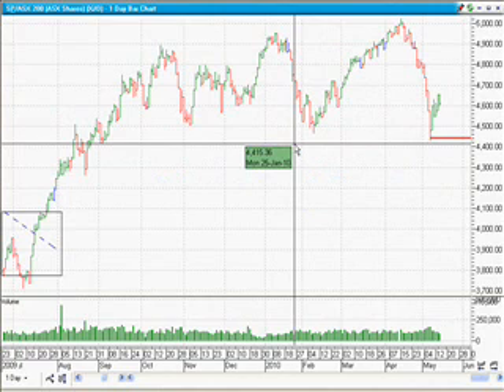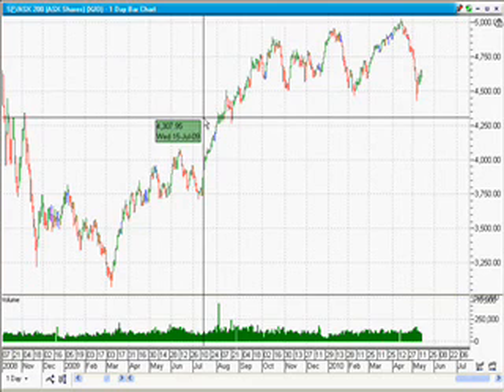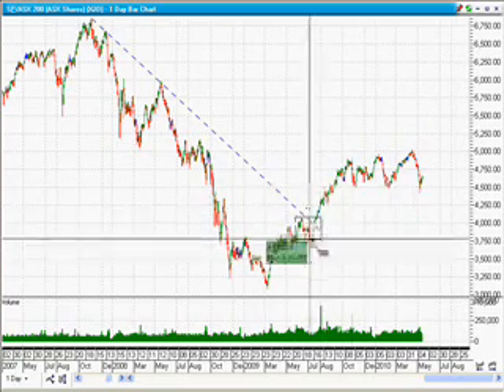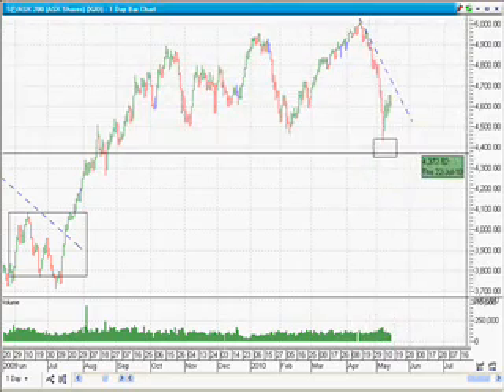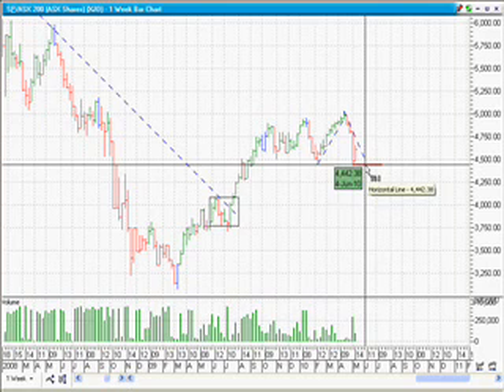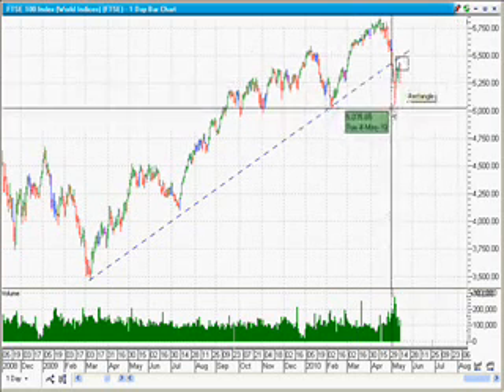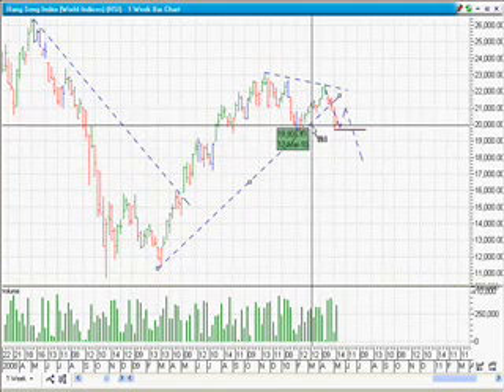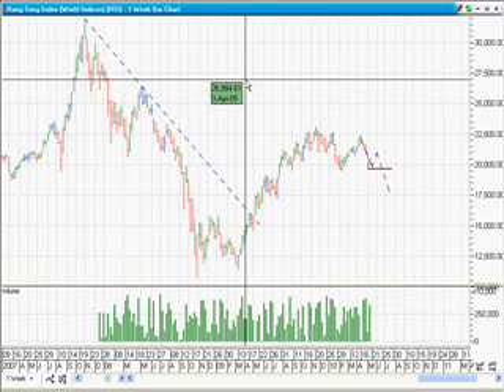ASX Market Watch May 2010 - ASX Top 200, FTSE, Dow and Hang Seng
Get your free course on trading and investment . A look at the ASX Top 200 Chart, which is in a short term down trend.  The Dow Jones is looking the strongest, with long tails indicating buying between 10,000 and 10,500.